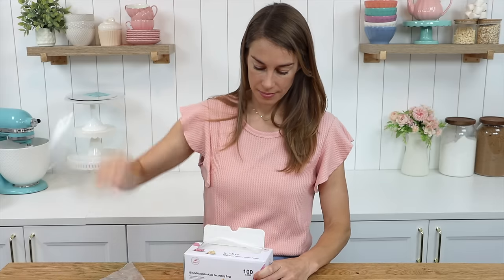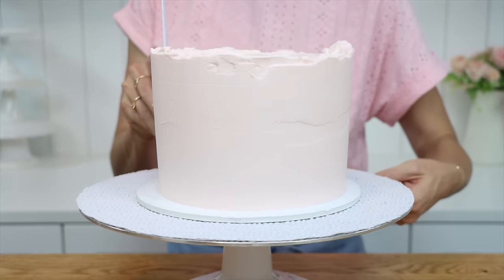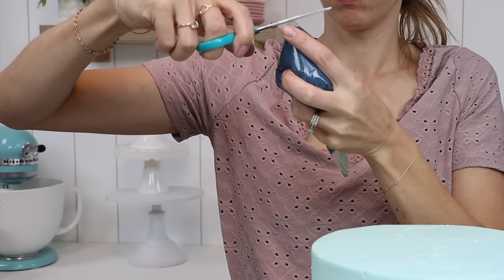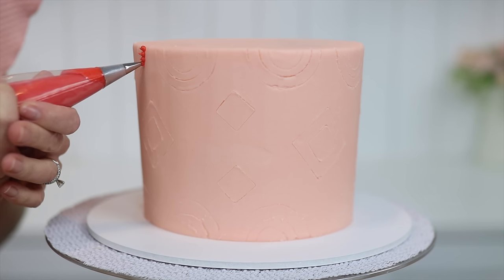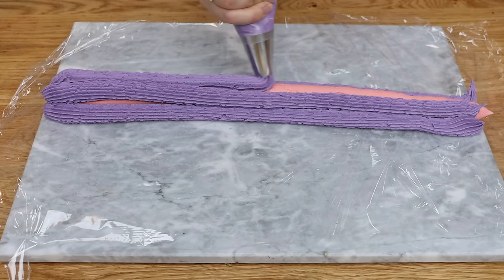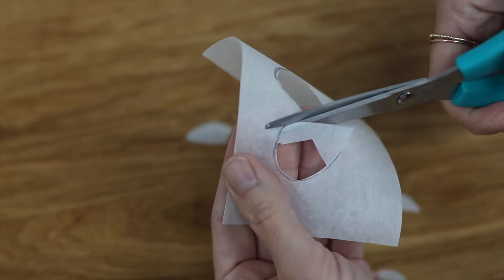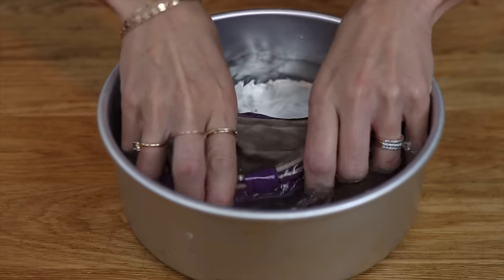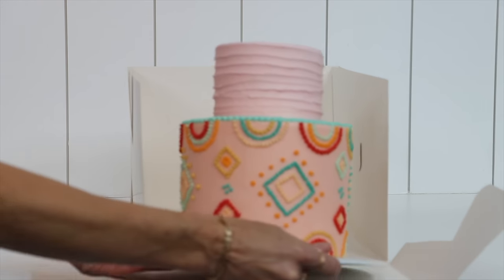10 Cake Decorating Shortcuts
Skip the turntable, piping bags, textured cake combs, fancy stencils, custom cake boxes and more with these 10 cake decorating shortcuts!

0:00 Intro
0:13 Smooth frosting shortcut
0:51 Textured frosting shortcut
1:28 Turntable hack
1:52 Piping bag substitute
2:17 Piping tips shortcut
2:37 Coupler hack for multicoloured piping
3:37 Shortcut for piped flowers
4:22 Make your own cake stencils
5:47 Shortcut for flat cake layers
6:19 Tall cake box hack

💬 SAY HI!